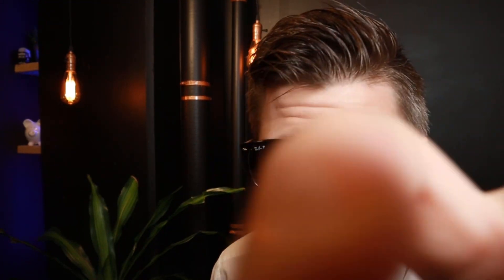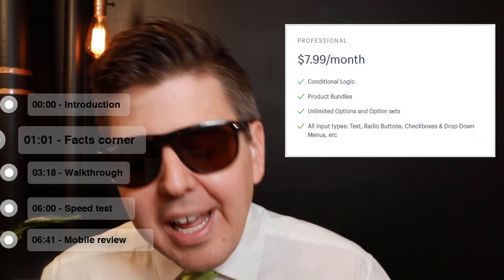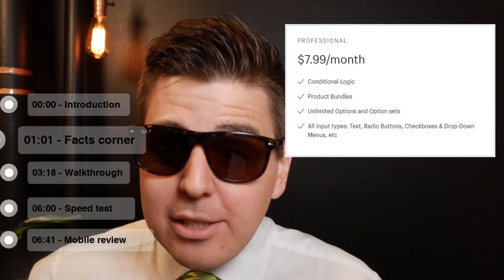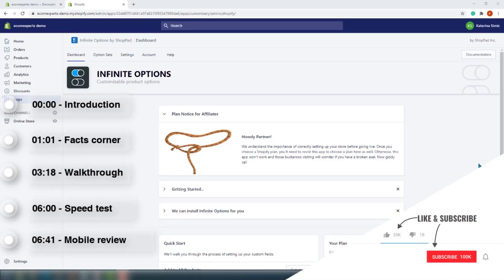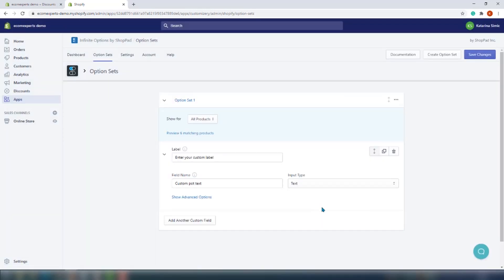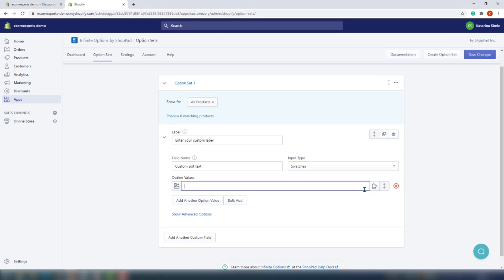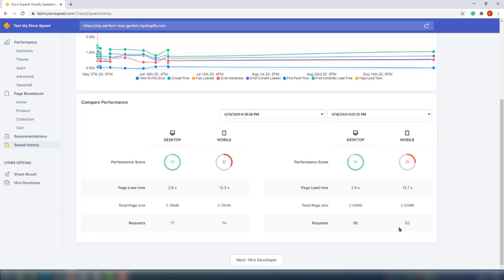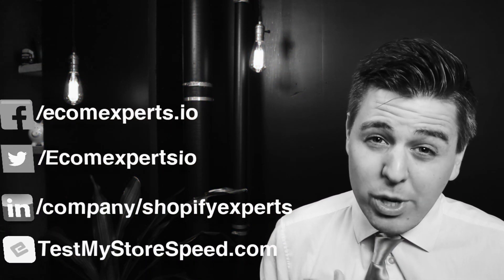INFINITE OPTIONS Shopify App - App Review and Quick Tutorial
Infinite Options by ShopPad Inc. allows you to create an unlimited amount of custom product options including text, numbers, calendars, swatches, checkboxes, and dropdown menus 🔥

00:00 Intro
01:01 Facts corner
03:18 Walkthrough
06:06 Speed test
06:41 Mobile review

➡️ Let your shoppers select the product options for items they purchase with dropdown menus, swatches, text, number inputs, checkboxes, calendars, radio buttons and more.

➡️ Why INFINITE OPTIONS?
Bundle add-on products to your option selections to increase prices. Need a $5 gift wrapping surcharge? How about $15 for rush processing? Infinite Options makes this easy!

➡️ With Product Options You Can
Easily add an unlimited number of product options to your items so you're not restricted by Shopify's limit of 3 options and 100 variants
Have control over placeholder and default values
Set fields as optional or required
Use product bundling functionality to add additional charges for services or add-ons offered with your products
Create dropdown menus and checkboxes that allow multiple selections
Show a live count of remaining characters when you set a maximum character length
Set minimum and maximum values on numeric fields
Create calendars and date pickers

➡️ It's easy to get your product options up and running in just 1 minute with only a single line of code to paste in your theme.